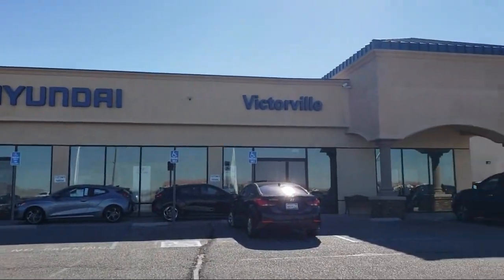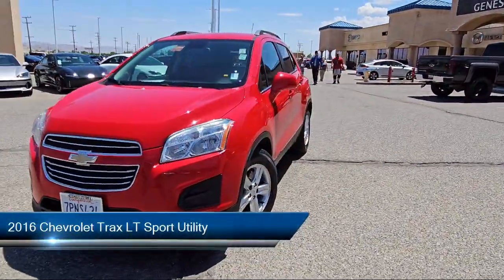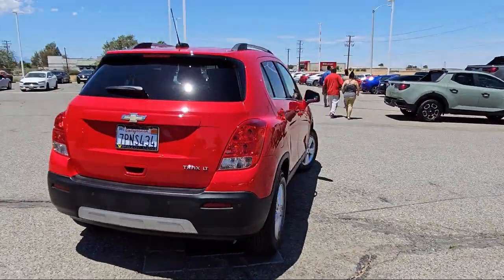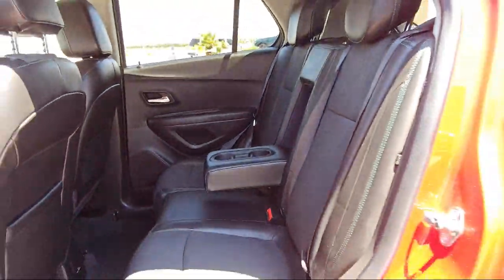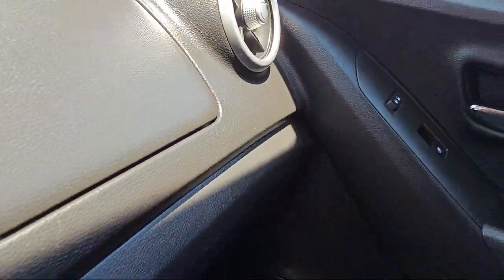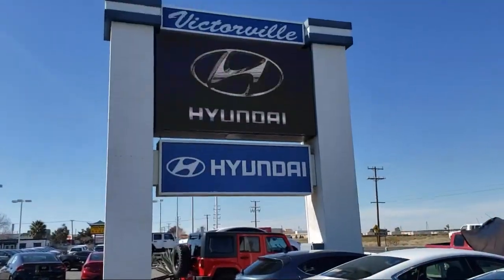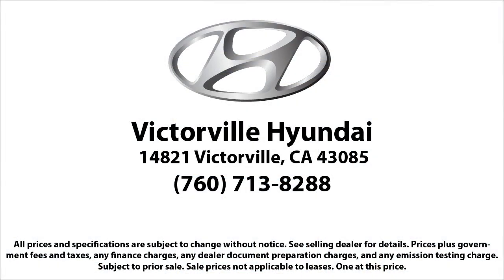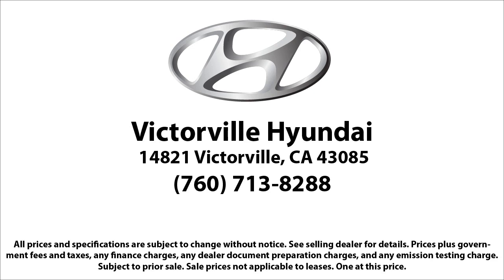2016 Chevrolet Trax LT Sport Utility Victorville Apple Valley Hesperia Adelanto Barstow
2016 Chevrolet Trax LT Sport Utility Stock Number: 2307510 Vin:KL7CJLSB0GB548666.

Victorville Hyundai
14821 Palmdale Rd A